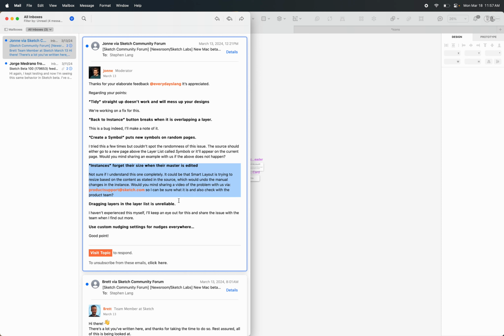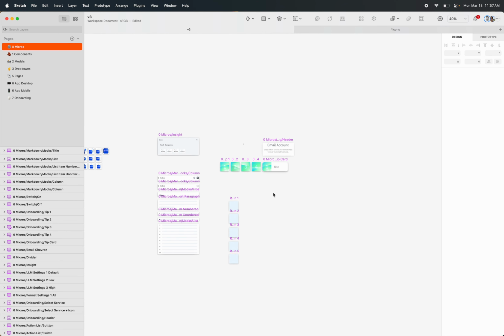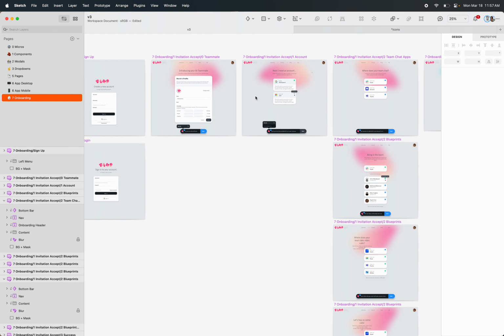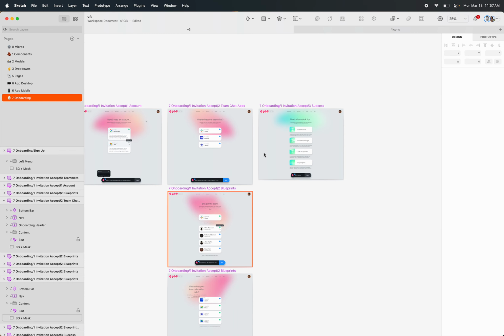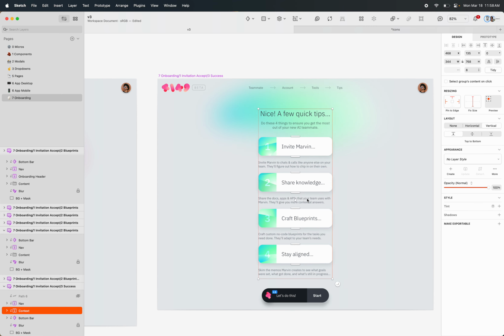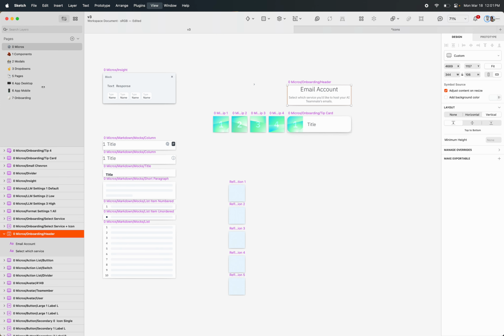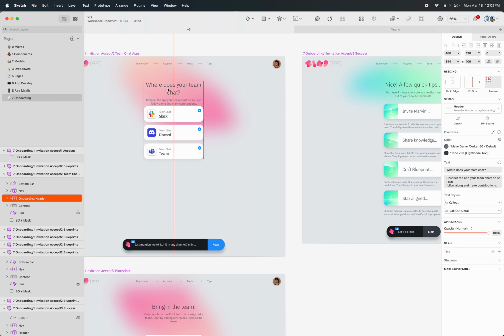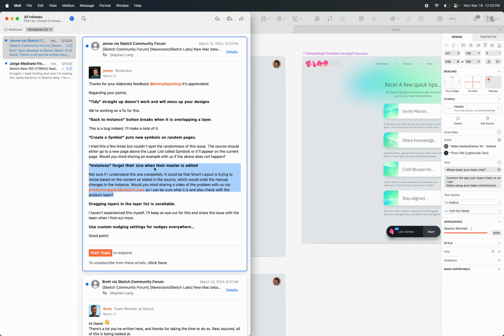“Instances” forget their size when their master is edited